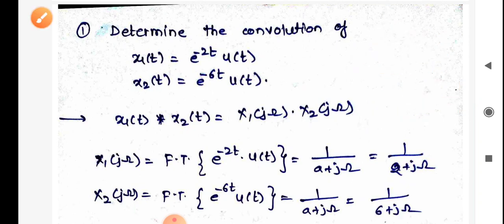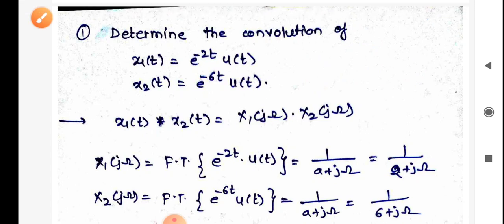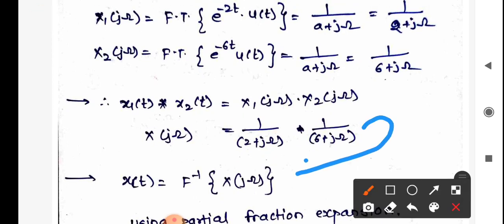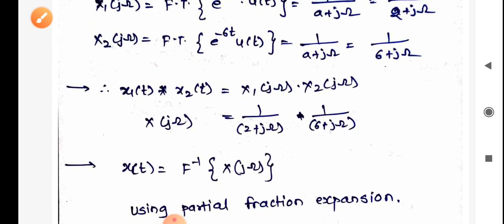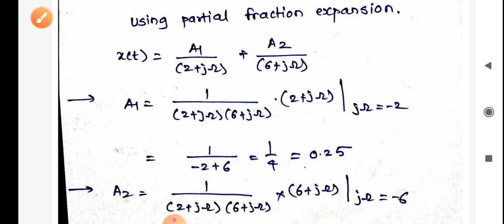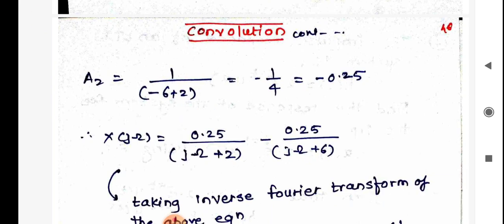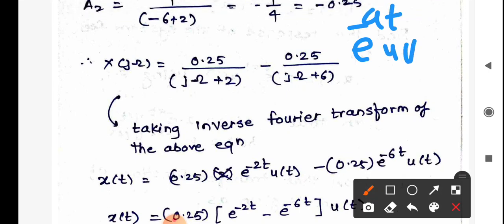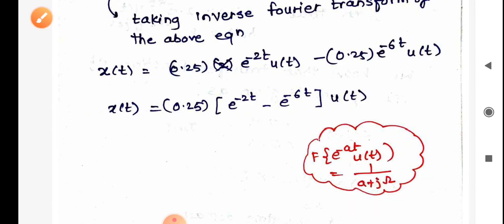convolution property of FT_2